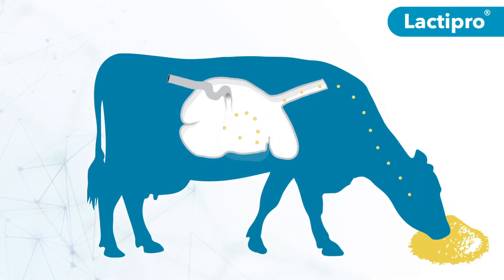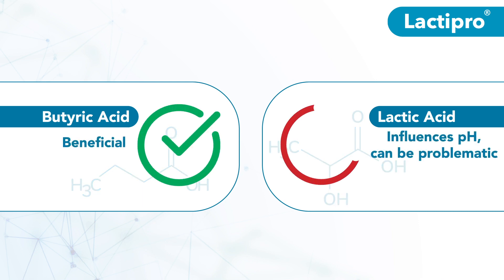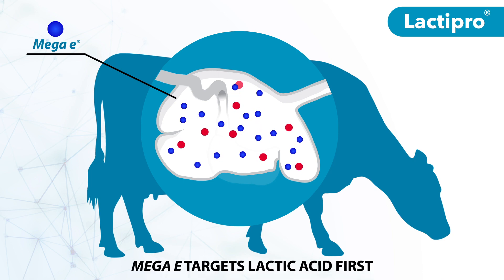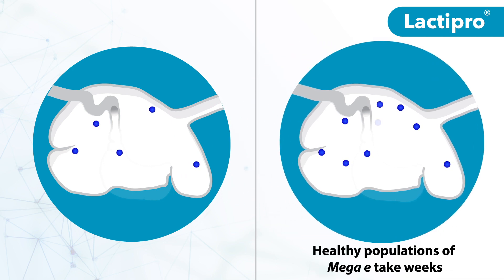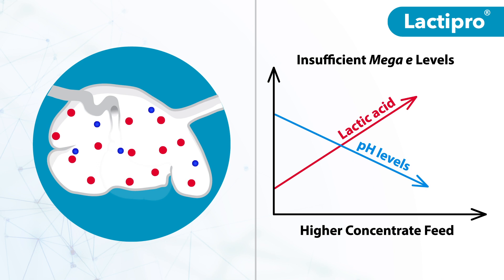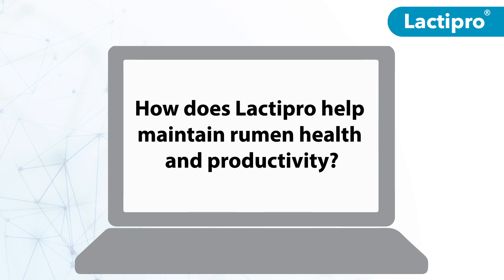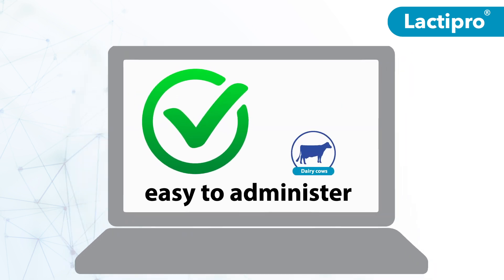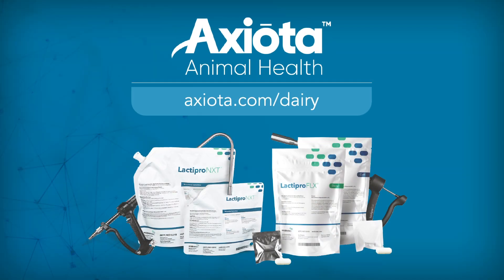How Lactipro® Works in Dairy Cattle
Learn about the mode of action of Megasphaera elsdenii (Mega e®), a natural and unique rumen bacteria. Lactipro® harnesses the power of a superior strain of Mega e® to regulate rumen pH and to maintain rumen health. Lactipro is available in two product forms – LactiproNXT®, a low-volume drench, and LactiproFLX®, a convenient capsule.